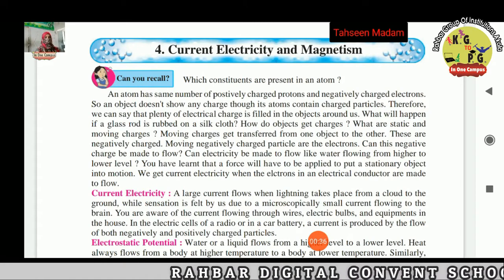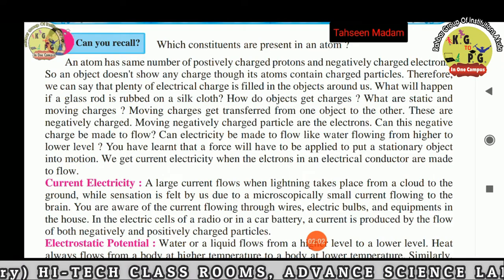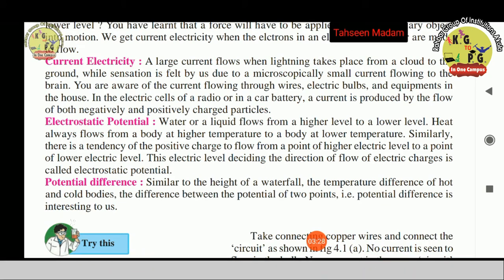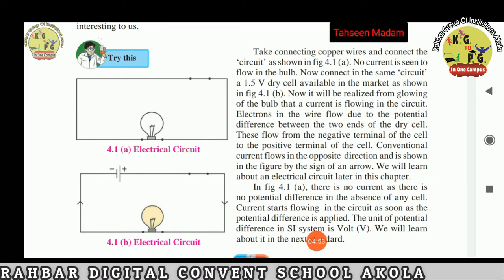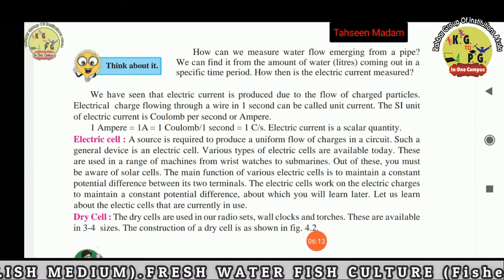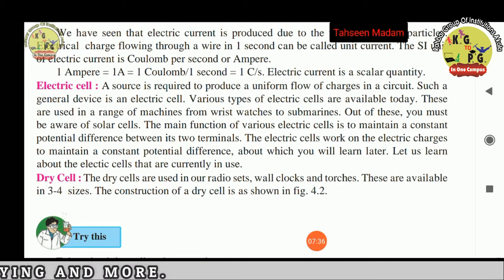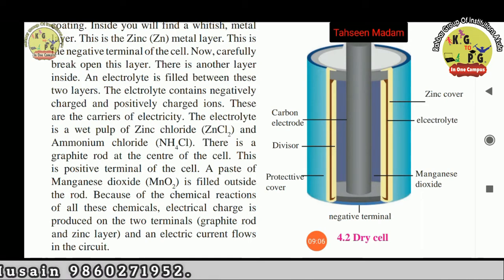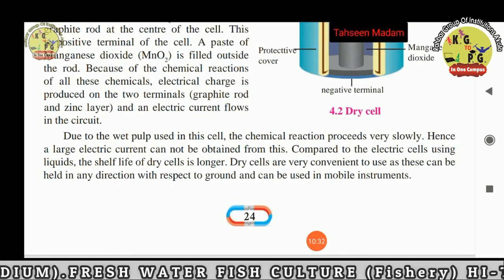Class 8th Subject Science Lesson No 4 Current Electricity And Magnetism Part 1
Rahbar Group Of Institutions Akola
 turn on the bell Notification.

Rahbar Convent School.
Rahbar Pre Primary and Primary School.
Anglo Urdu High School.
Rahbar Jr. College Science And Arts (Fishery)
Study Center : Maulana Azad Urdu University Hyderabad